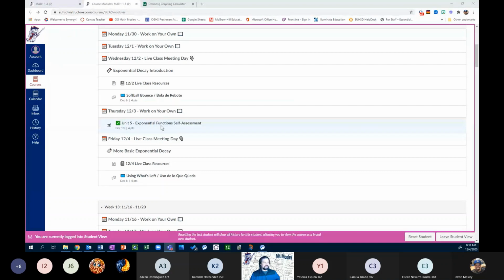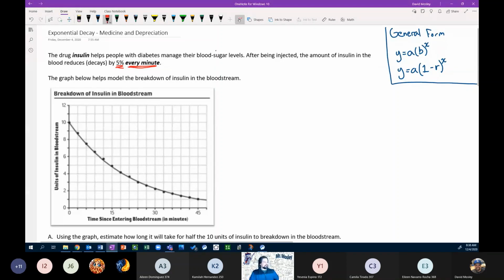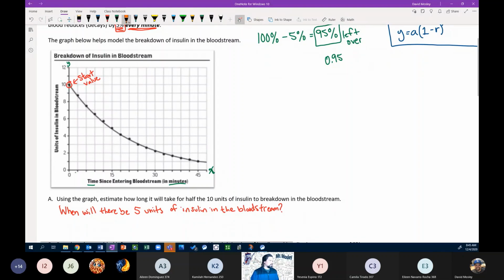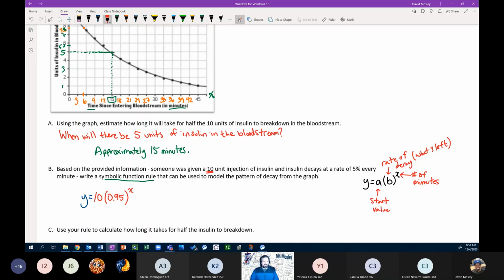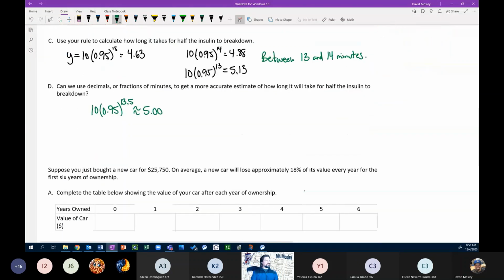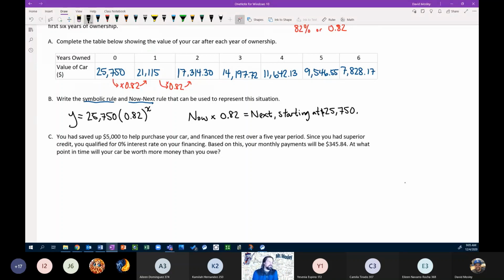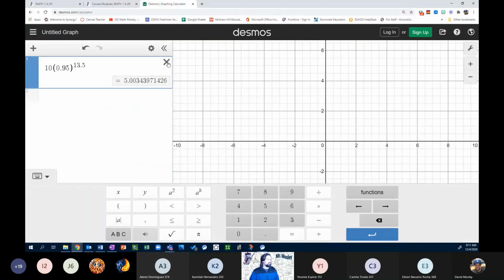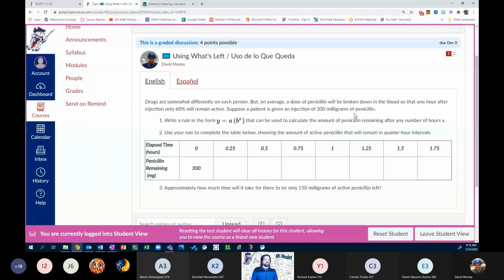OGHS Math 1 - Period 2 Live Meeting 12/4/20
In today's class, I go over two examples using exponential decay. The first has to do with breaking down insulin in the bloodstream, and the second has to do with car depreciation.